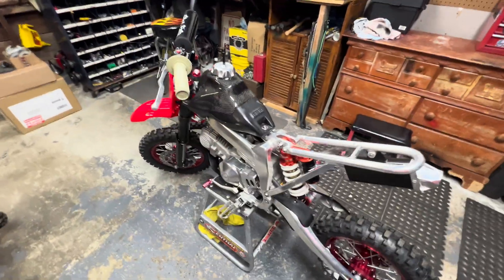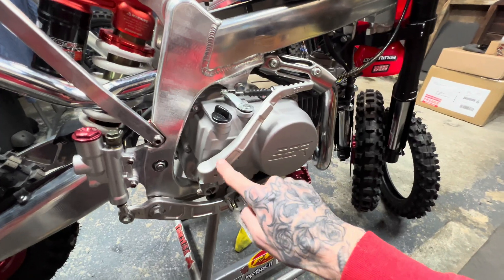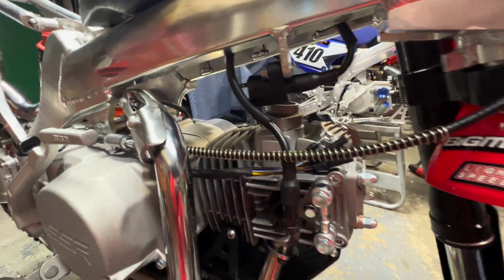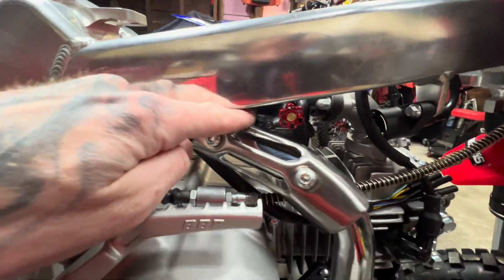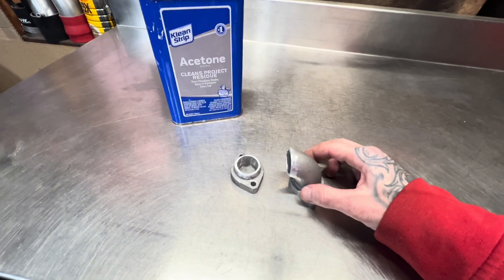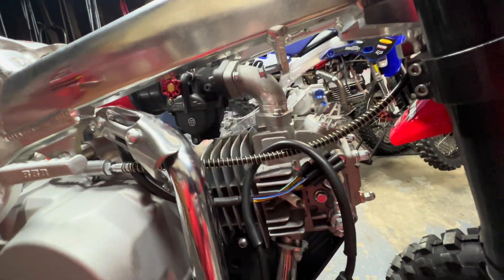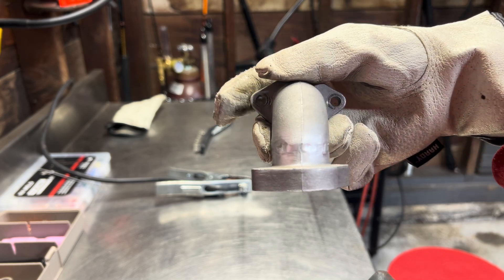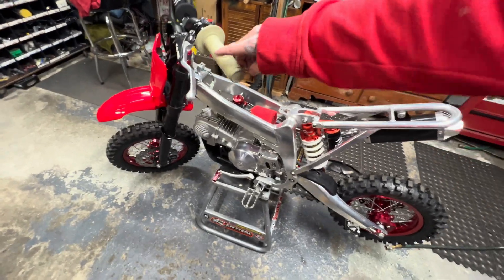Customizing intake manifold for Nibbi PE26mm Carb | YX140cc SSR PF2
In today’s video ill be customizing the intake manifold to work with the Nibbi carburetor and fit in between the frame spars evenly to allow the air filter to have some space in between the header pipe so it wont burn. 🤙🏼